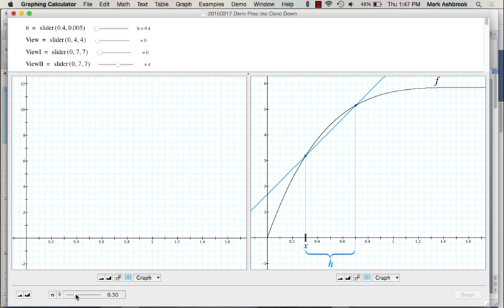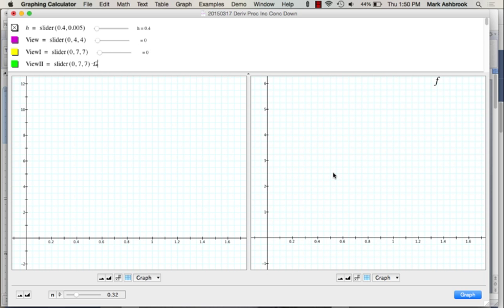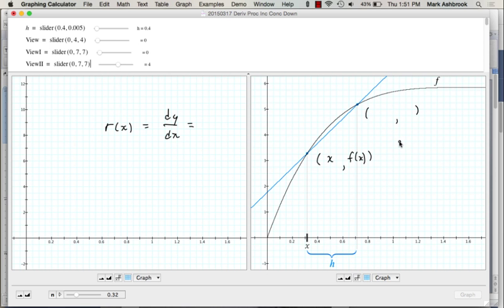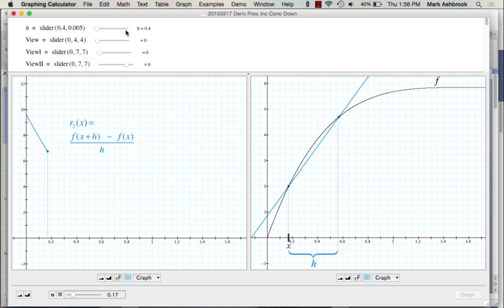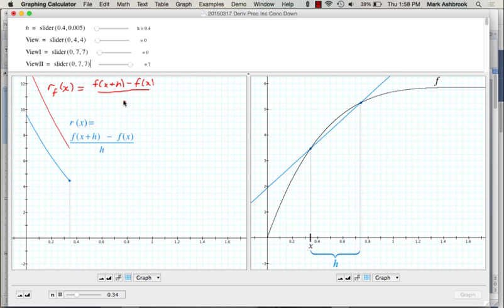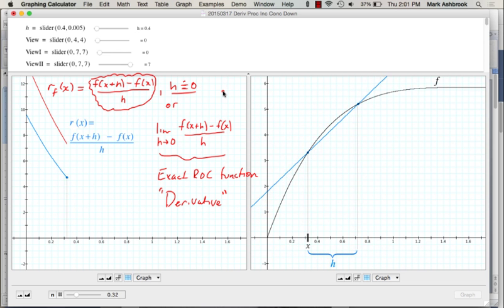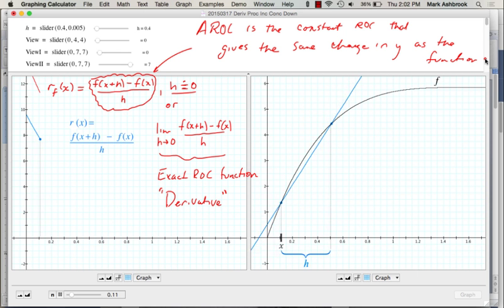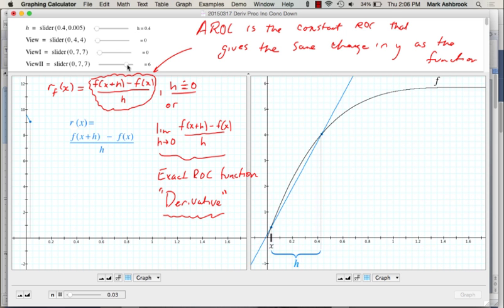MTE 250 Th Nov 10: Ave Rate of Change & The Derivative